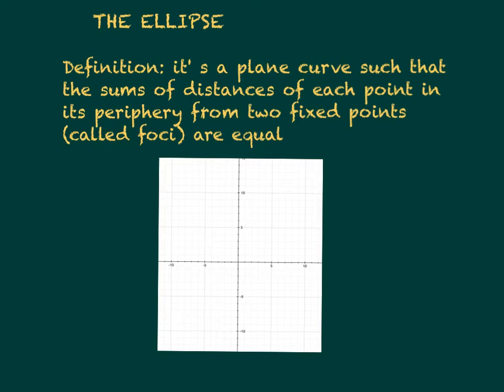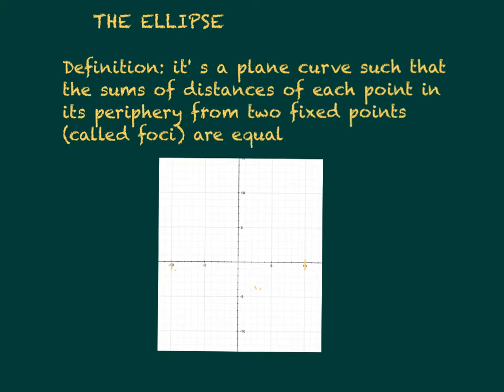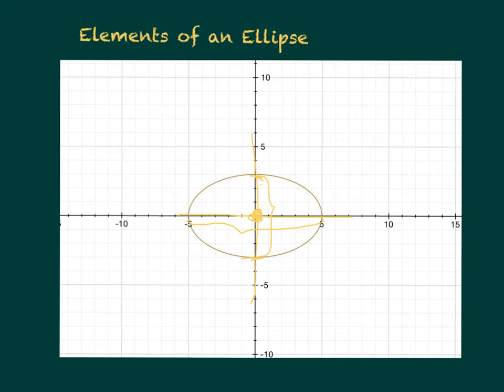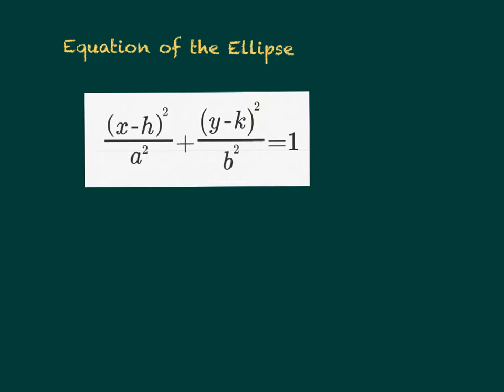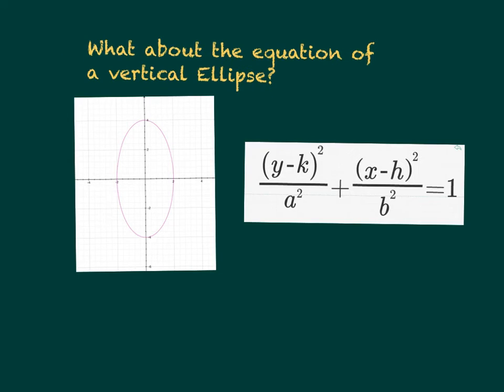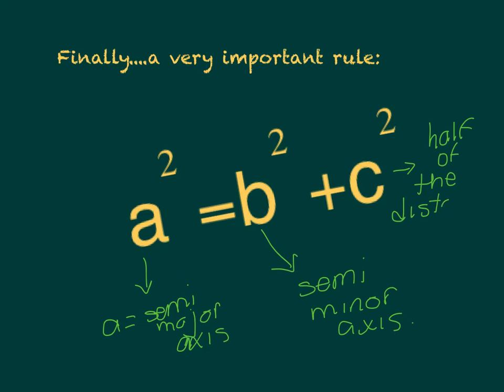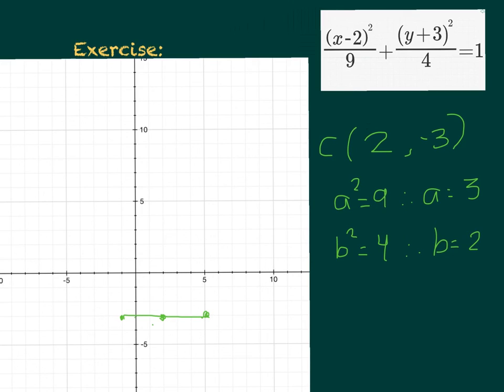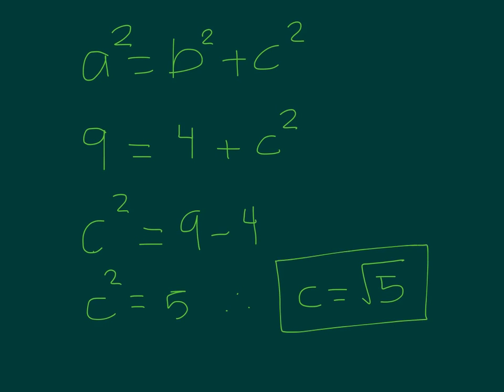Creado con Explain Everything